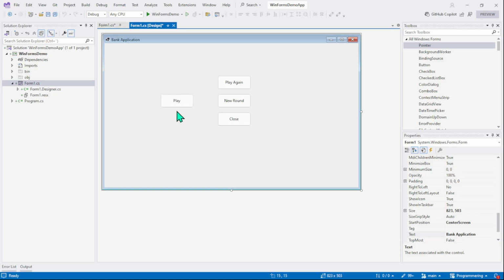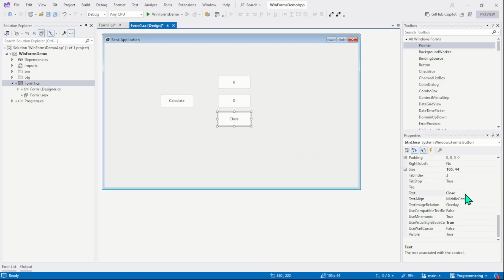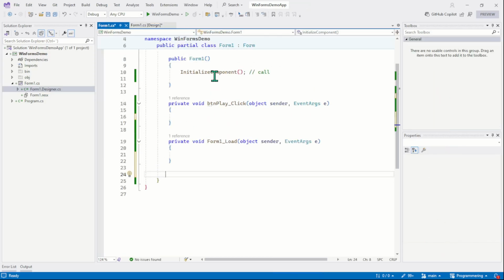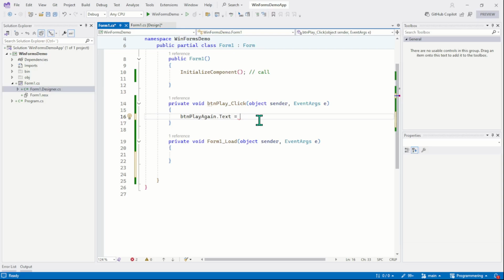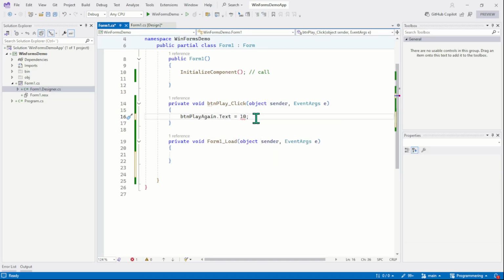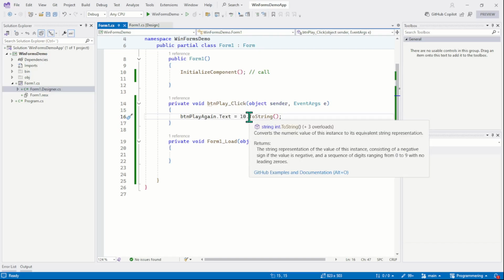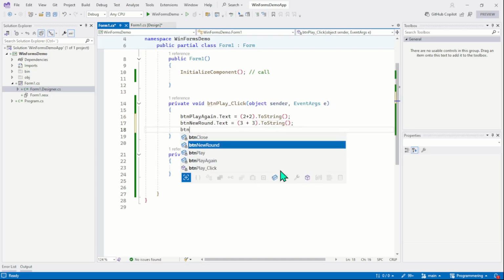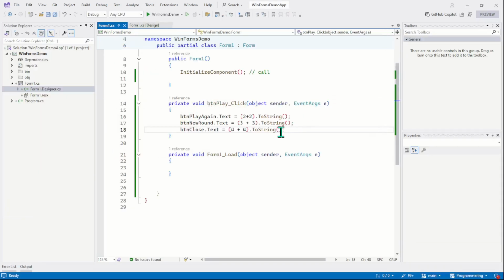Using ToString Method in C# with Windows Forms | WinForms Tutorial for Beginners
ToString():
Learn how the ToString() method works in C# and how to use it with WinForms controls.